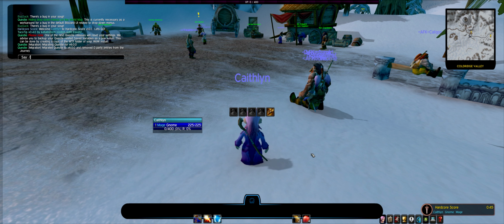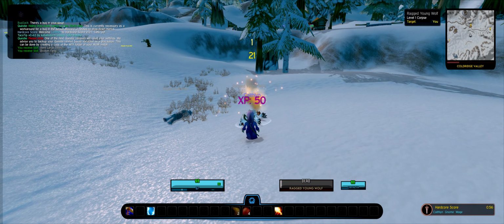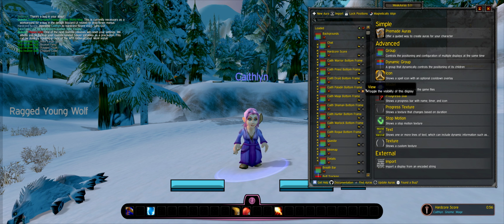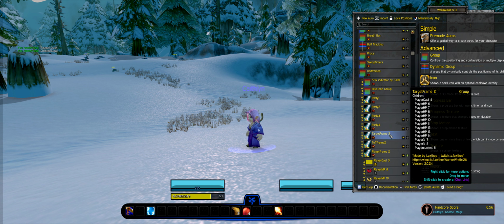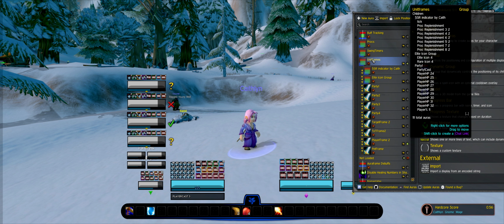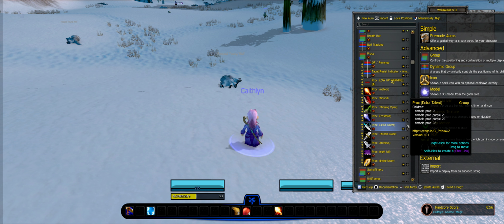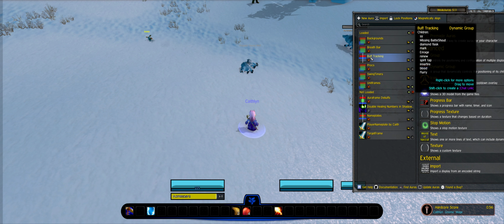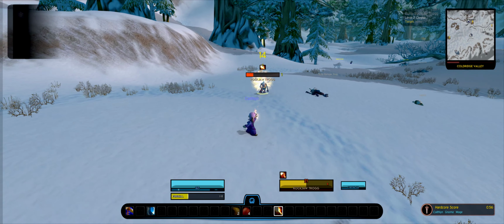CaithUI HC (classic era)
its finally time ... after playing only classic era for half a year, I finally got you my newest Version of CaithUI ready. Just in time for the new official Hardcore Servers.

The port from Wrath Classic to Classic Era was harder than i though. I had to recreate every single PitBull Text with weakaura texts to make it work like before. but i added some visual improvements with more proc-weak auras, my own custom swing timer and lots of animations for different classes.

(its included in my UI aswell)